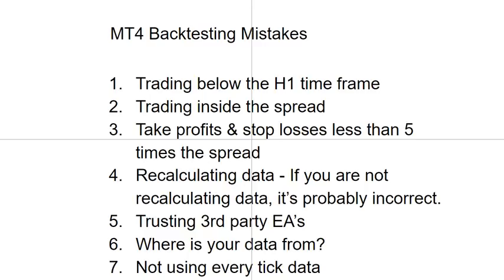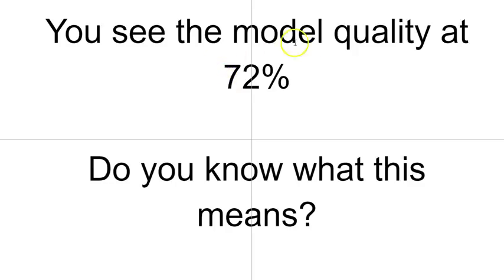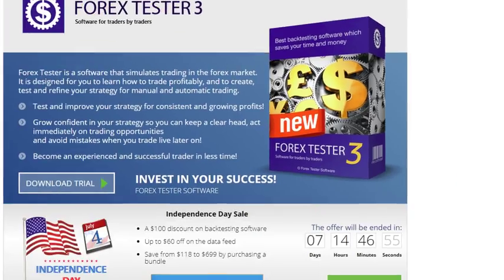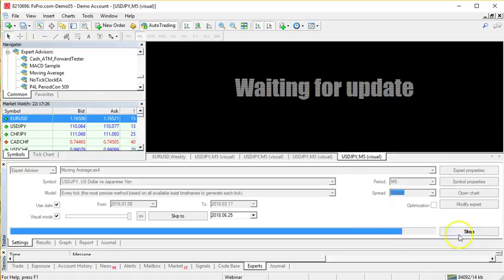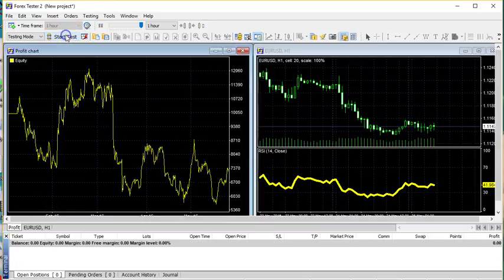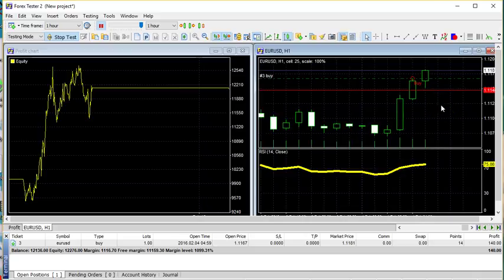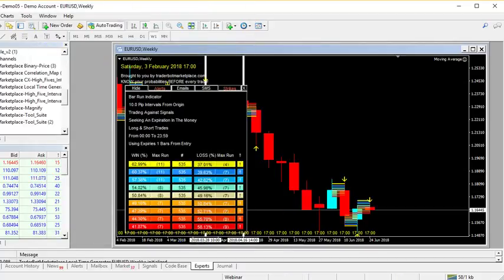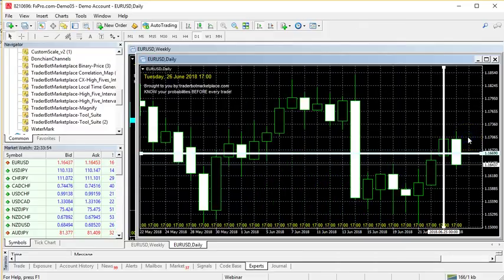3 Ways to Back Test your Strat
Here are 3 ways to backtest your trading strategy. follow the Slide URL to follow along...

Backtesting is the key to successful strategy development, whether it is for forex, binary options, futures, or stocks. Whenever you come up with an 'idea', you still need to know if it's feasible. You can see this by backtesting.